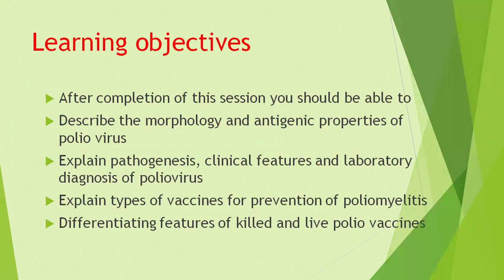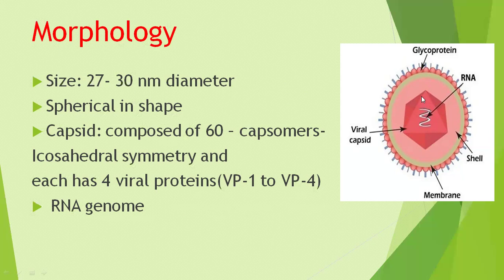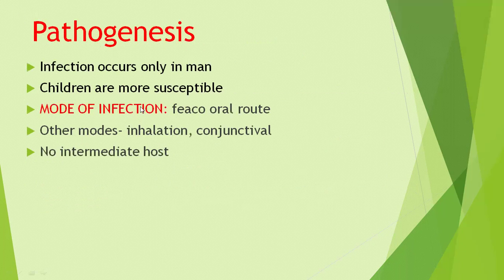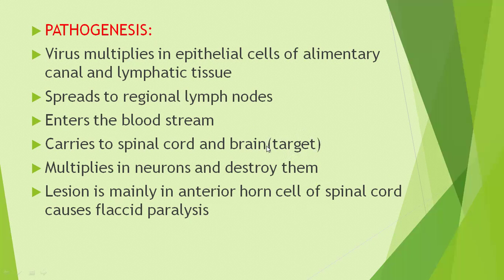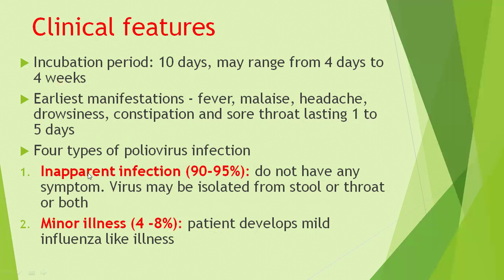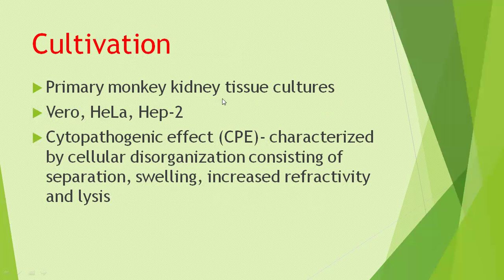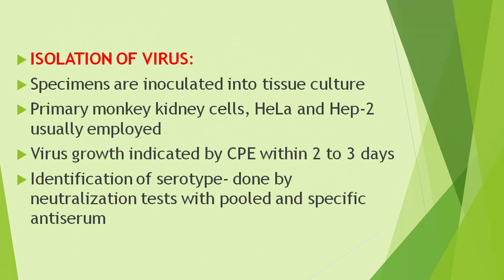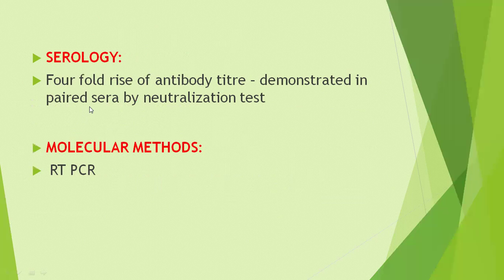POLIOMYELITIS/ POLIO VIRUS/ POLIO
POLIOMYELITIS/ POLIOVIRUS/POLIO/ PICORNA VIRUS/  POLIO MICROBIOLOGY/MORPHOLOGY/PATHOGENESIS